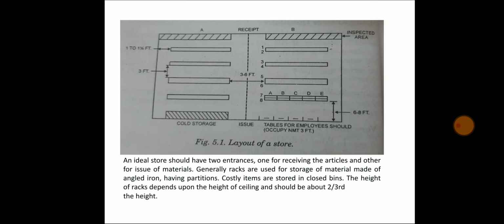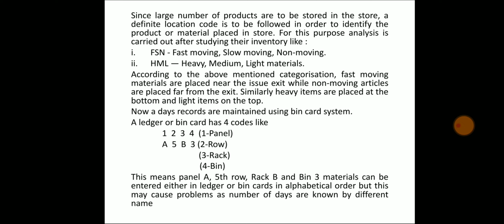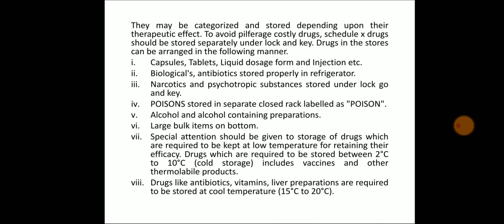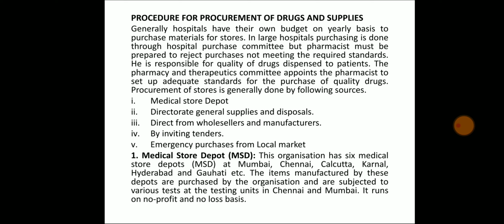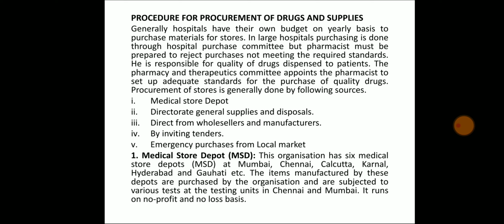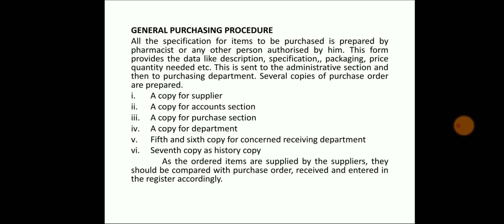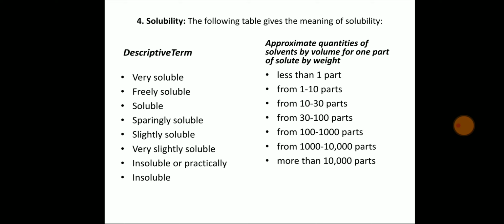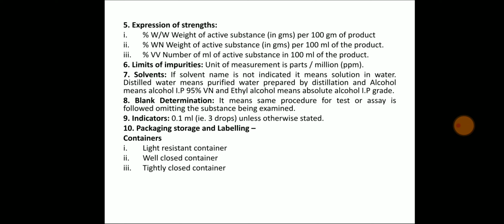Seventh Lecture of HCP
By Jatinder Sharma